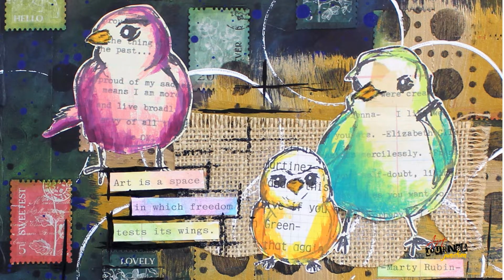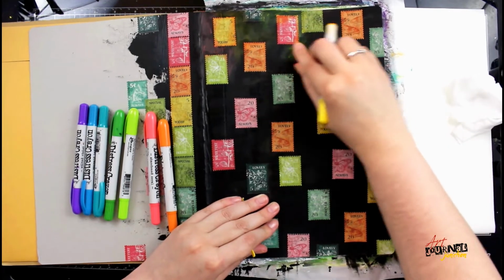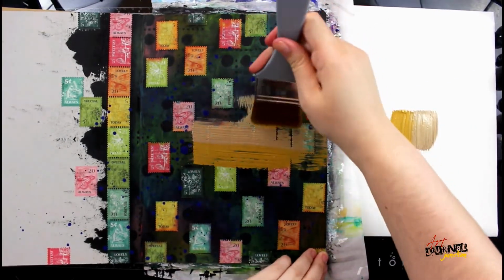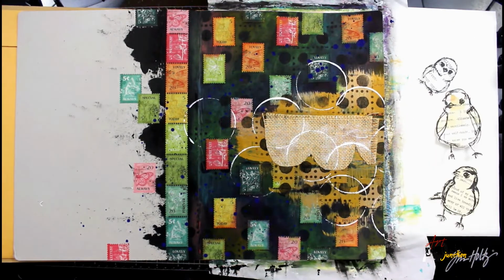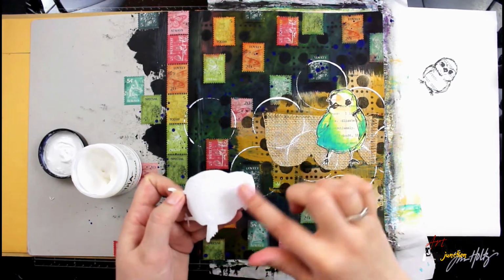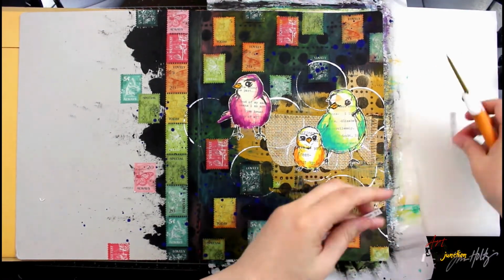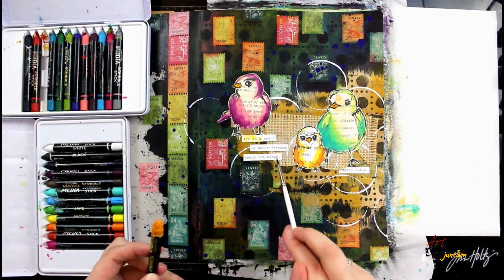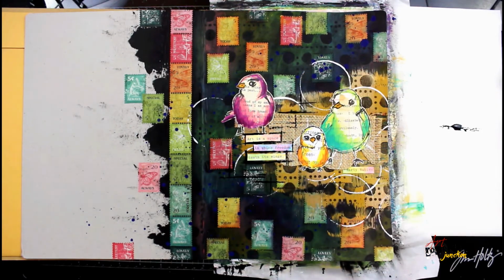Rainbow Scribbly Birds | Art Journal Process | Mixed Media Inspired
In this video, we are creating an art journal page with mixed media techniques and the Mixed Media Inspired art supplies subscription!!  Scroll down for a complete list of supplies used in the video.

We would love to see what you are creating! Share your artwork - ArtJournalJunction​

——— L I K E S   +   C O M M E N T S ———
If you enjoyed this video, please give it a "thumbs up" and click "Subscribe" to let YouTube know that you want to see more mixed media videos from us in the future!  Your feedback and 'likes" help us determine which videos are your favorites, so we can continue to bring you more of what you like best!

Have lots of art supplies but no inspiration?  Looking for detailed instruction in a fun and relaxing atmosphere?  We have created an online community filled with step-by-step technique videos, product introductions, art concepts, handmade projects, and so much more organized into easy-to-understand categories.  New Videos Added Every Month!  Learn more about the Mixed Media Membership by Art Journal Junction

——— S U B S C R I P T I O N ———
Like subscription boxes?  Interested in receiving a surprise assortment of Mixed Media products right to your door every month?

Dina Wakley Media Scribble Sticks, set 1 - Lime, Lemon, Magenta, and Blackberry
Dina Wakley Media Scribble Sticks, set 2 - Blushing, Ocean, and Fuchsia
Distress Crayons, Set 1 - Picked Raspberry, Mustard Seed, Twisted Citron and Mermaid Lagoon
Distress Crayons, Set 6 - Carved Pumpkin, Mowed Lawn and Blueprint Sketch
Dina Wakley Media Paints - Ancient, Gilt, Lapis, Blushing, Orchid, Eggplant, Lemon, Tangerine, Lime, and Ocean